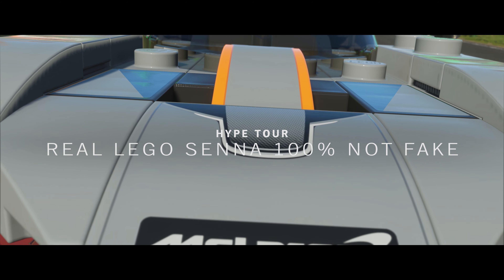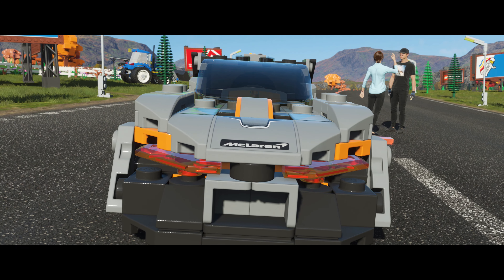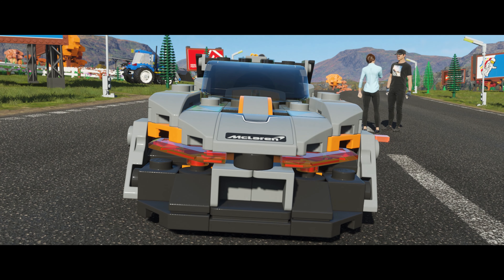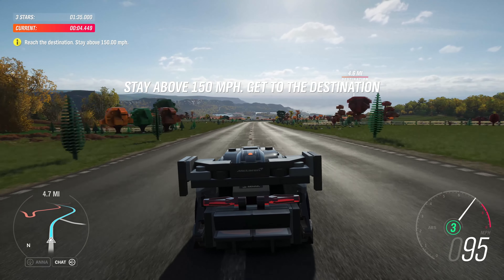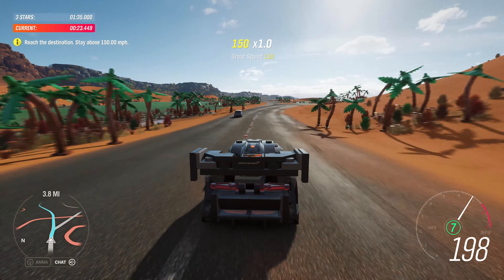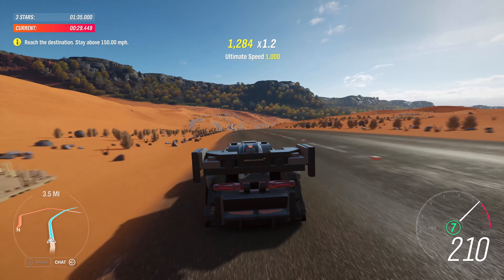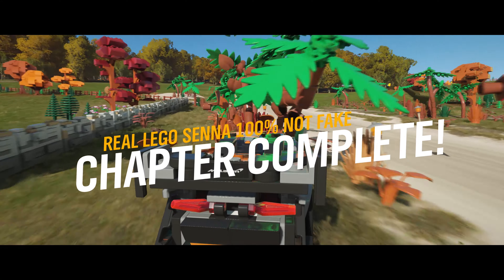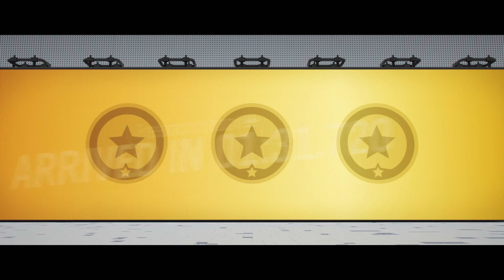FH4 LEGO Hype Tour Real Lego SENNA 100% Not Fake 3 STARS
Forza Horizon 4 LEGO Hype Tour Real Lego SENNA 100% Not Fake 3 STARS

The LEGO Festival is gaining conspiracy status. A group of debunkers calling themselves “The Truthers” think we’re doing it all with forced perspective or something. We need to show them this is REAL!

1 STAR – 3 MINS
2 STARS – 1 MIN 45 SECS
3 STARS – 1 MIN 35 SECS

🖥️ My graphics card
Gigabyte AORUS GeForce GTX 1080 Ti Xtreme Edition 11GB:

📹 Gameplay recorded with Nvidia GeForce Experience ShadowPlay